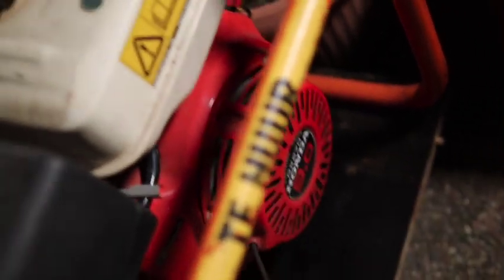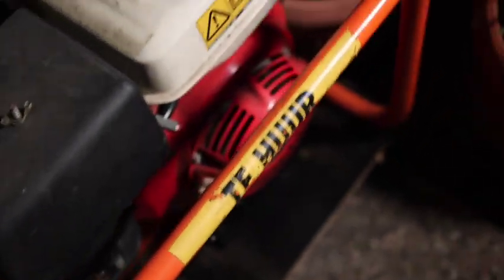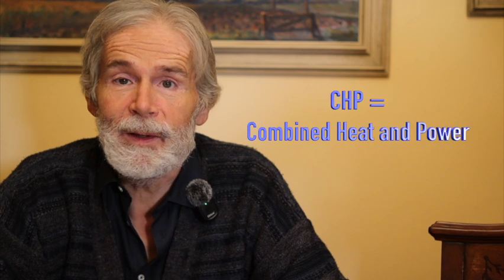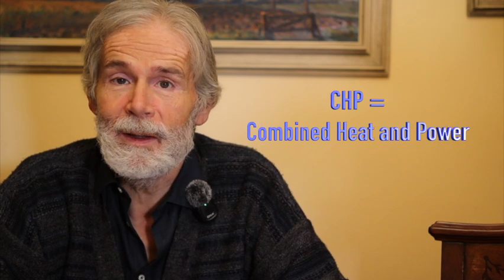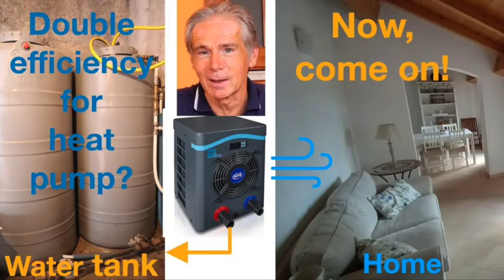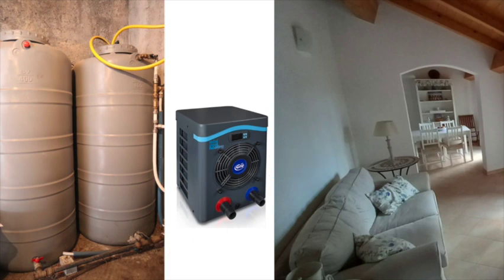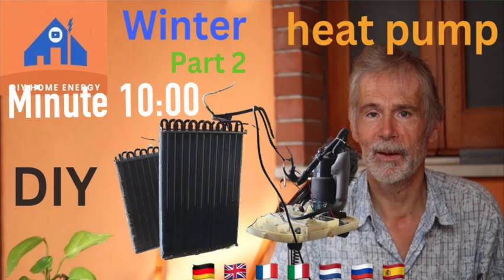Micro CHP at Home: electricity and heat for a Cold Winter 🥶! - Video 76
Second video of new project. Learn how to realise a micro CHP (Combined Heat and Power) to heat your house and generate electricity.

DIY difficulty level: 20%. This is about efficiency concepts. The only thing I ask is to power your heat pump (designated to the project) and make some measurements.

CONTEXT
News headlines seem to confirm that in N-America and Europe the winter will be rigid and there will possibly be unreliable power supply. We have now the question how to recover the heat from two parts of the gasoline generator, so that the efficiency will rise from 33% to maybe 90%. There is also the question how to manage operation time: 24 hours per day is not necessary, costs too much and makes noise unbearable.
Finally, there is the not so funny but common situation that many winter heat pumps have there evaporator (the source of heat) installed outside, which jeopardises its operability during strong cold.

I guide you in a few videos, with an own playlist through a DIY project that allows you to use this generator in the proper way. That means
- Run it not 24 hours/day but just the time to charge a battery or Portable Power Station, which will give you silent power.
- Use not only the electricity but also the heat, which represents 2/3 of the chemical energy in the fuel.
- If possible, store also the heat, so that you are more flexible in time to consume it. You can learn more about this thermal storage by watching video 71: How I Heat My Entire House with Only 1.5 kW!
I indicate how this solution can be beneficial for cold countries in war. In Ukraine, about 12 power stations have been hit by bombs.
Finally, I give a solution to the last point of "CONTEXT" (evaporator installed outside).

🔗 Join Us:
Consider also joining (button "Join") our community on 1 of 2 levels "Basic" or "Advanced" to enjoy special benefits. For example the Q & A sessions in 1 of 5 languages, in level "Advanced". I started it a week ago and am waiting the first members and/or comments to be guided by you and start this.

Share this with people that have interest in gasoline generators for emergency power supply.

As mentioned, there is now a dedicated playlist on this project with the generator.

With DIY, innovation is possible without spending a fortune. Make your house bit by bit more independent from the infrastructures. Adapt and survive!

00:00 Introduction
01:40 What can you do?
03:10 How to recover engine heat?
07:50 Is a gasoline generator sustainable?
10:17 Experiments with electricity generation
13:12 Next videos